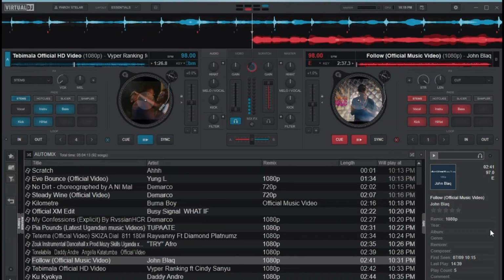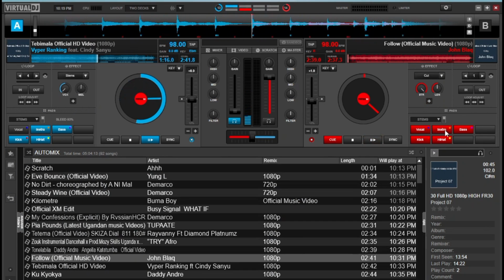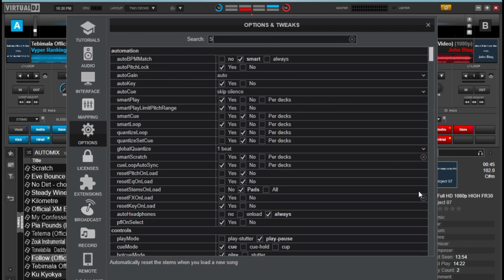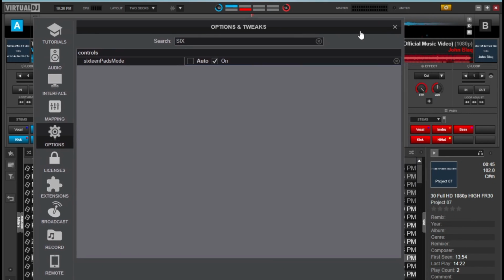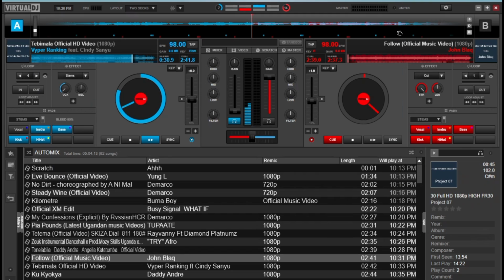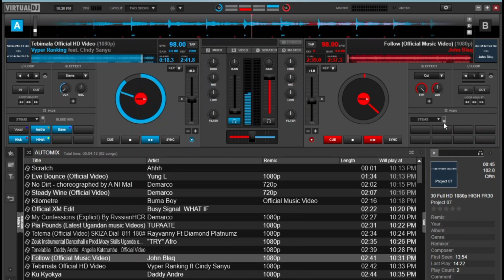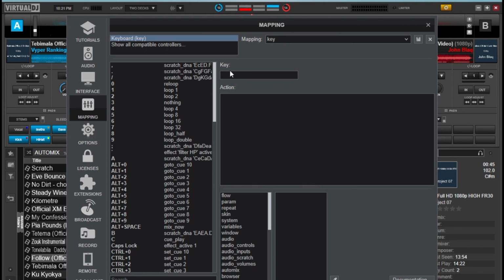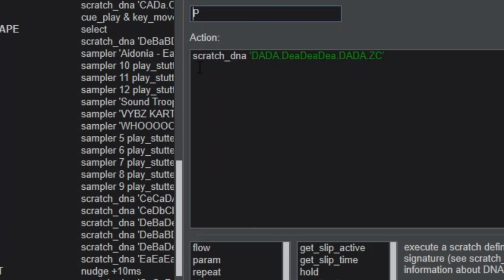30 Scratch Techniques From The DNA Collection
Hi guys, in this video U will give away 30 if my best scratch DNA configurations for you to use in your mixes.

you can get a copy of the patterns with the instructions below
If you're looking for a more interesting way of scratching on your keyboard besides using scratch DNA then check this other video

Love you.